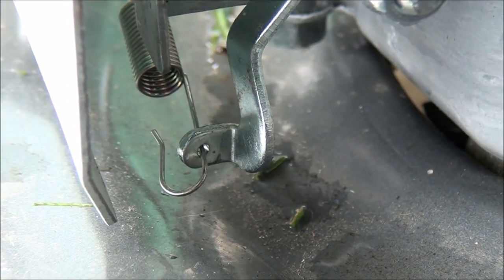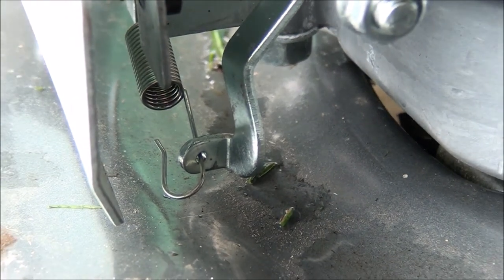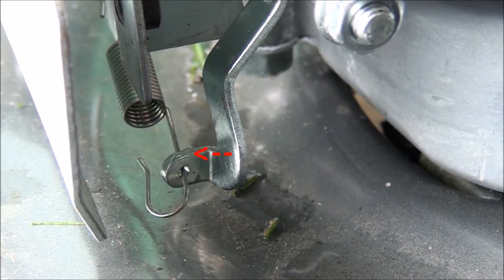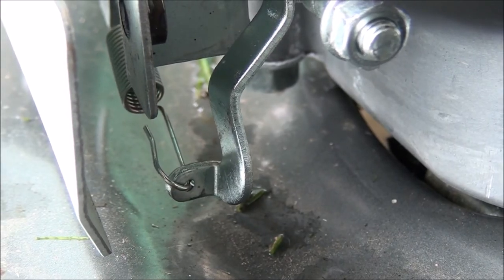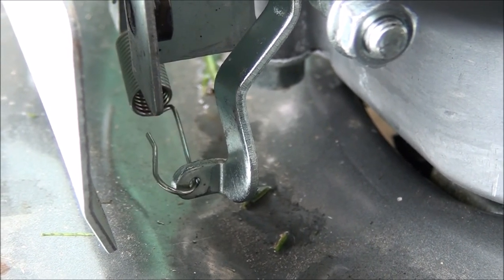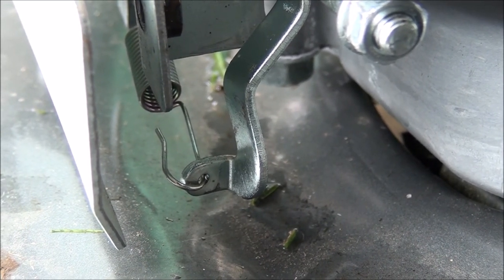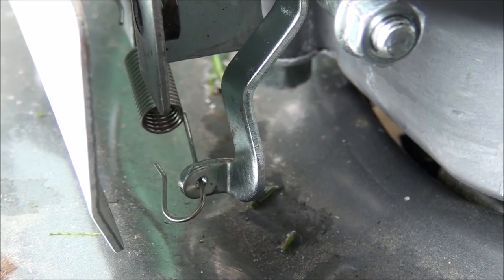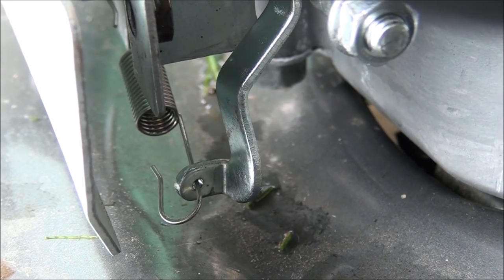EASY MORE POWER! How to make your Honda Lawnmower REV UP MORE and INCREASE engine RPMS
A brief video on how to make a Honda lawn mower rev up more and increase RPMs. Similar procedure for Briggs and Stratton engines and all other lawnmower engines too. I own all rights to audio and video.